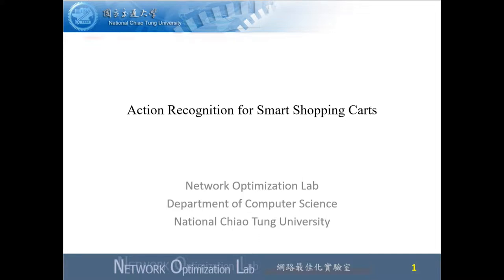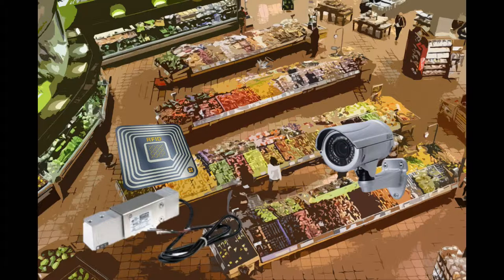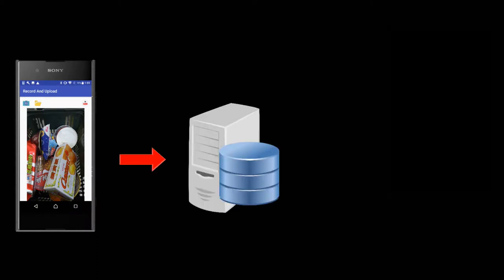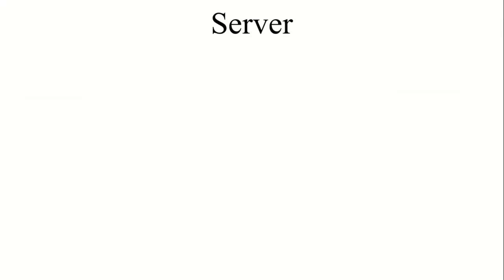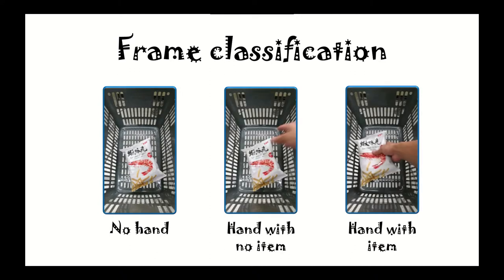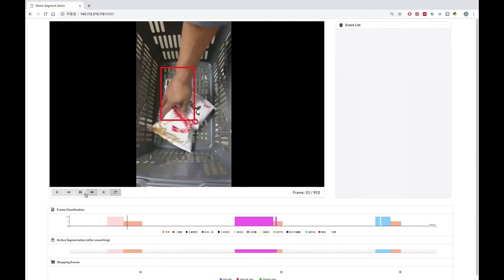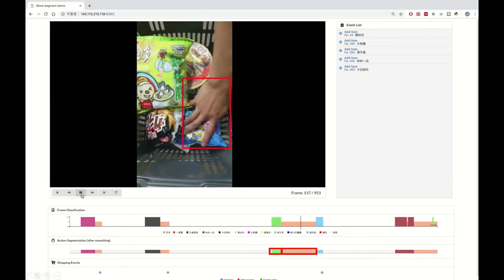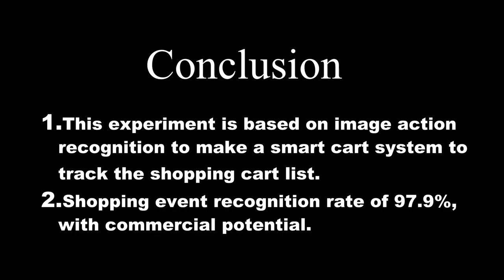Action Recognition for Smart Shopping Carts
Master student: Hong-Chuan Ji
Oral exam: 09/17/2018